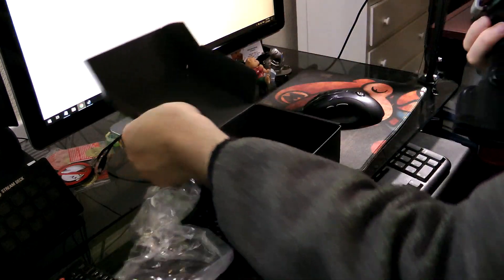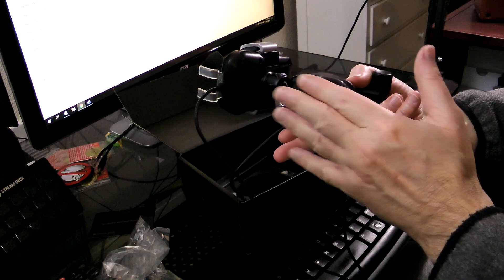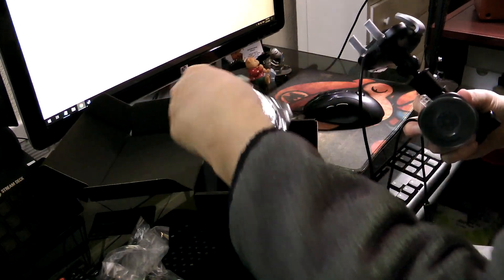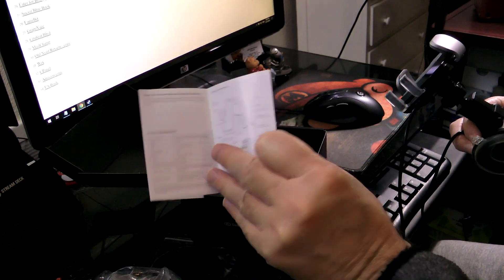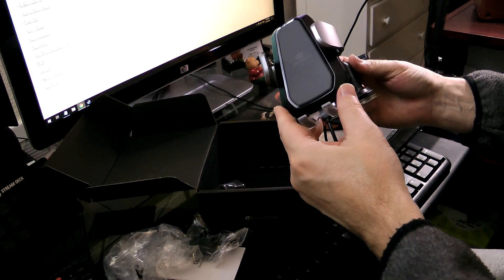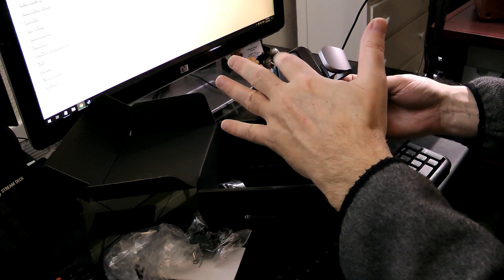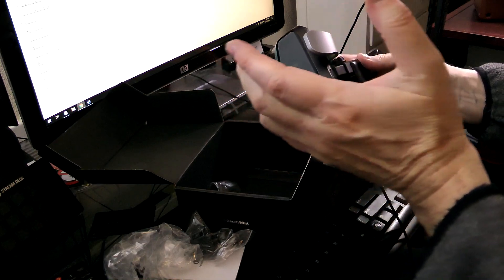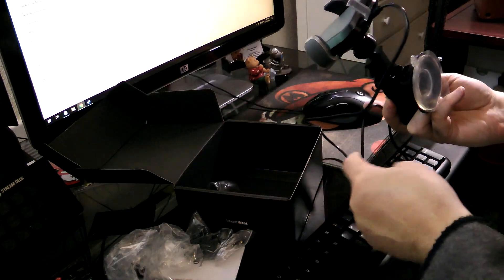DesertWest Wireless Auto-Clamping Car Charger Mount REVIEW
This wireless car charger mount has impressed me so far. If you need one, this is a good one to get